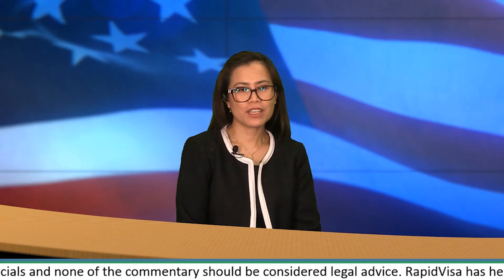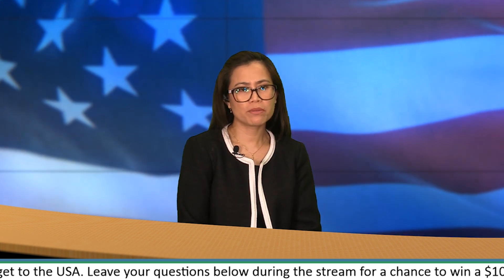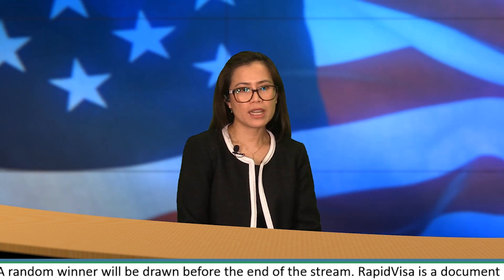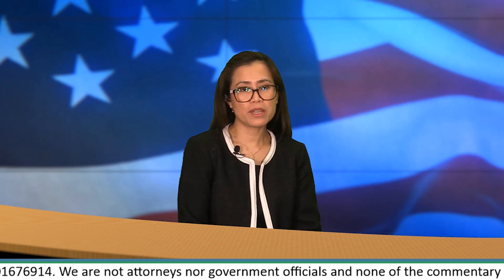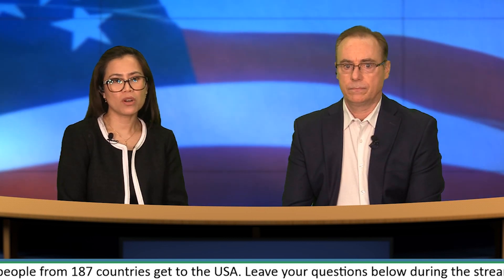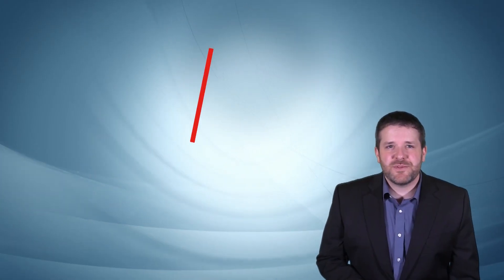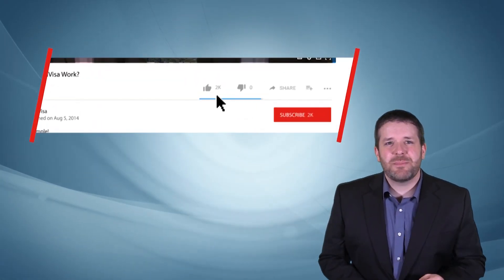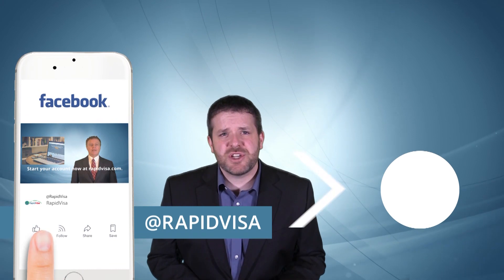When Will I Get My Social Security Card After Adjustment of Status?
This footage is from RapidVisa LIVE!

Join us live as we answer your immigration questions. We will give away a $100 RapidVisa credit to a random questioner at the end of the stream.

RapidVisa is a document preparation company licensed in the State of Nevada Registration  # NVDP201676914. We are not attorneys nor government officials and none of the commentary should be considered legal advice. RapidVisa has helped over 50,000 people from 188 countries get to the USA.

To have the chance to win a $100 RapidVisa credit towards a future service, join our next show and comment during the live stream. A random winner will be drawn before the end of the show.